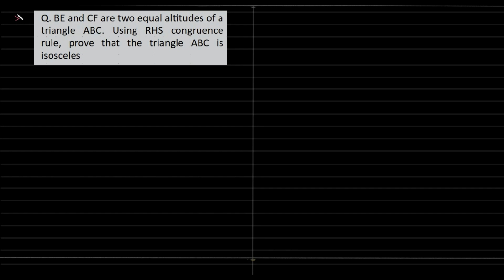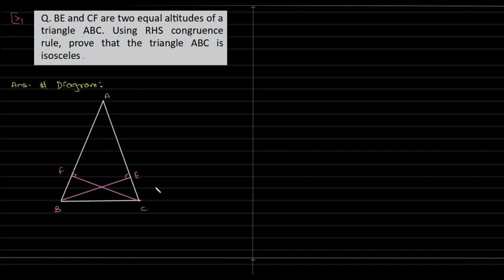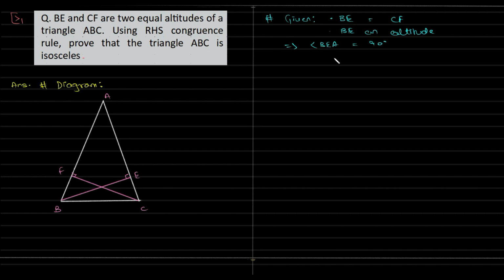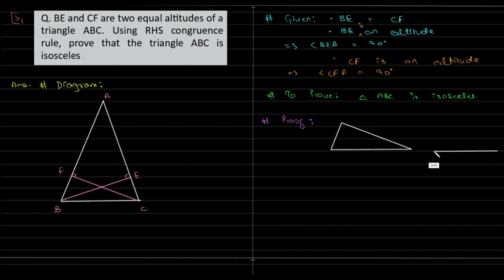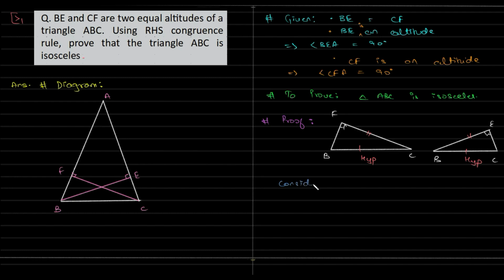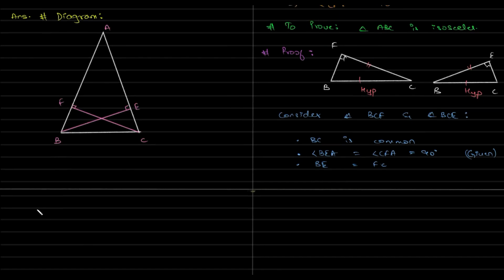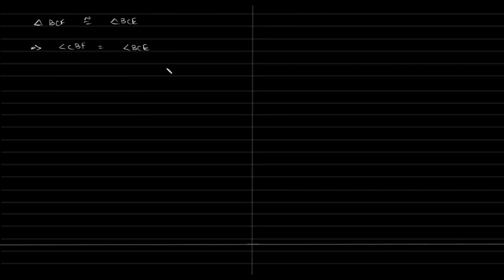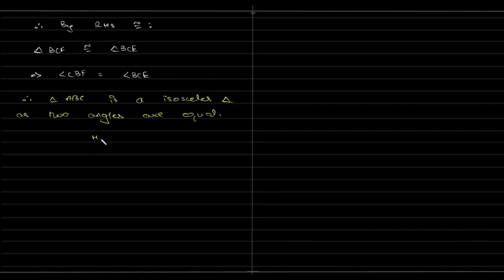7 03 F 1 Ex 7 3 4th Main E